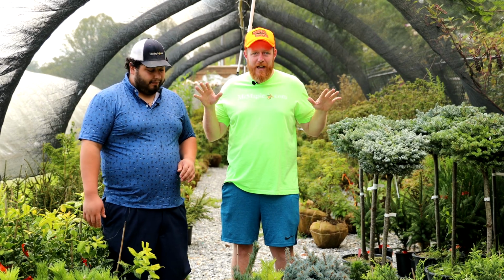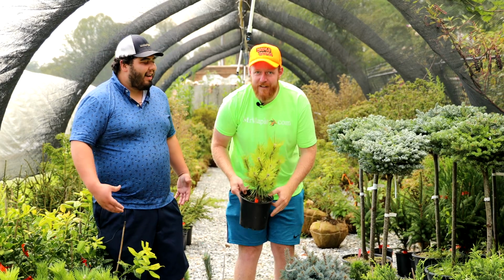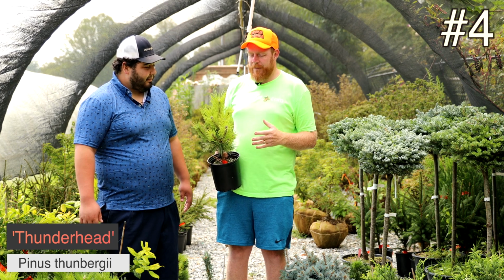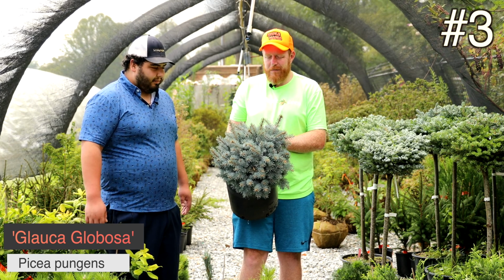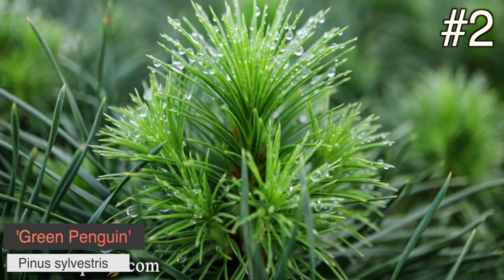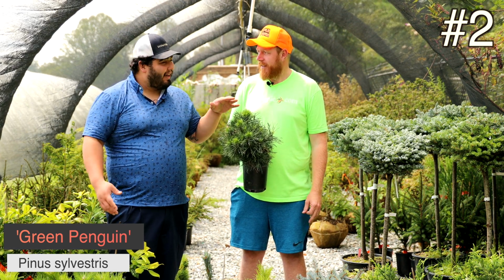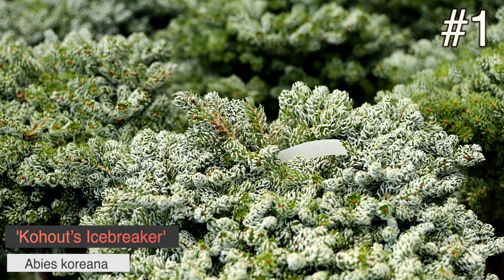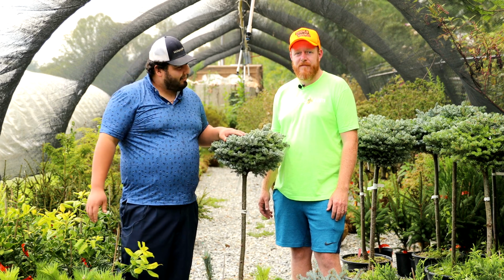Top 5 Conifers of the Week @ MrMaple.com